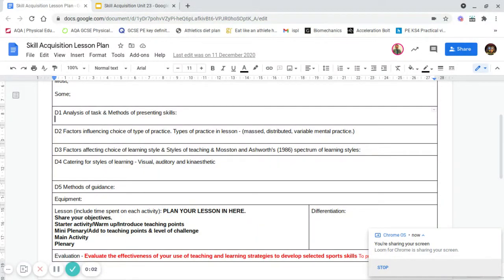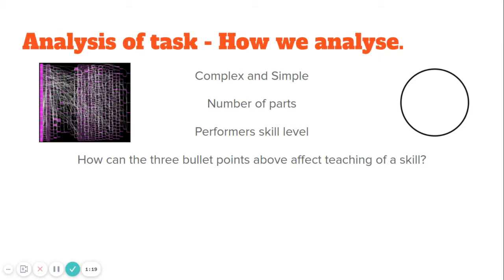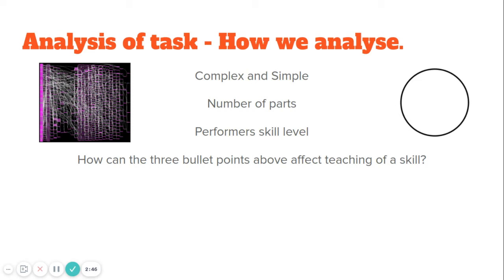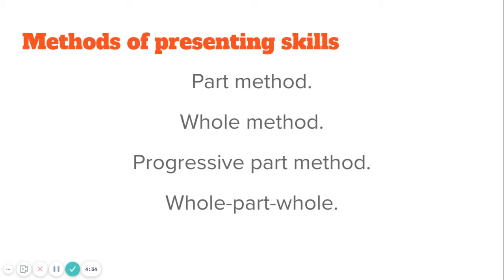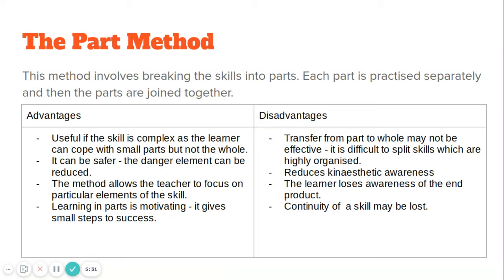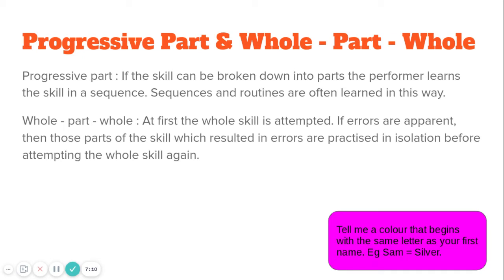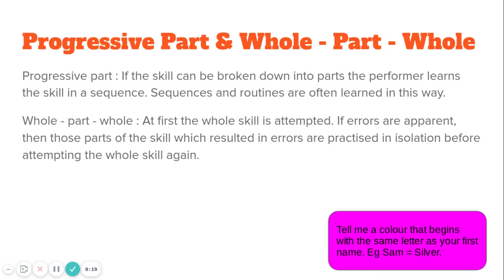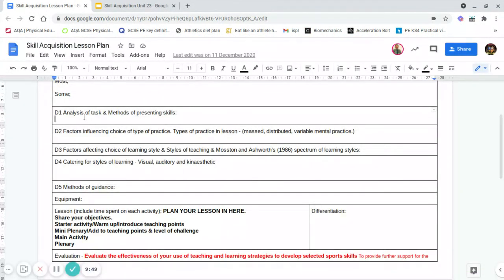Skill Acquisition D1 Content Lesson Plan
Skill Acquisition D1 content.